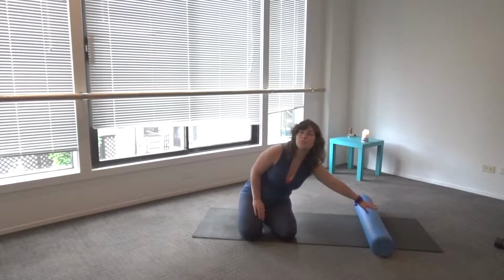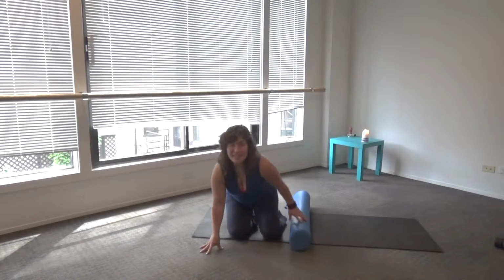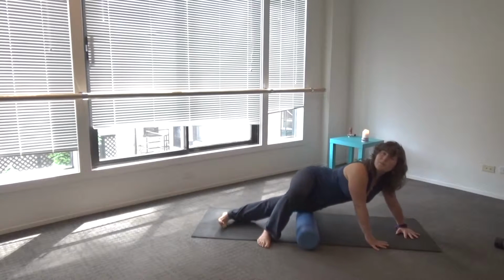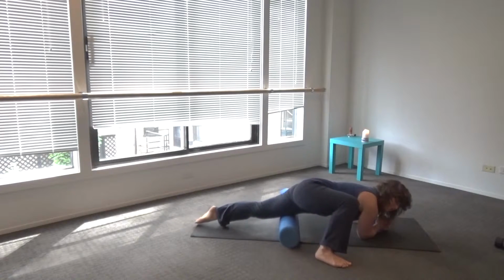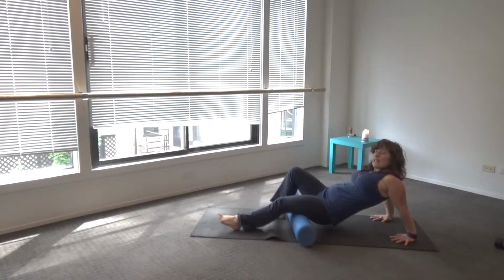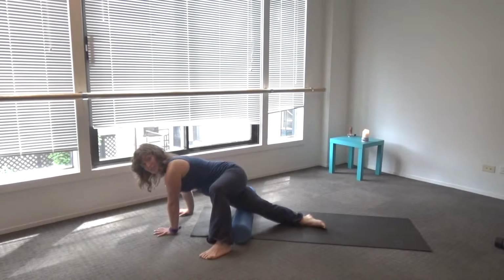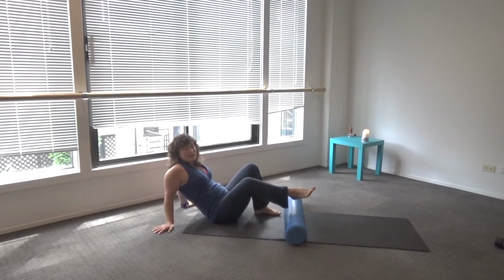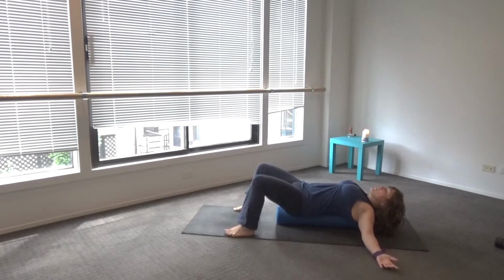Learn Foam Roller for beginners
Foam Rolling similar to a deep tissue massage can provide many benefits for the body. Learn how to use a foam roller watching this video. Stretch the facia, move lymph, and massage your muscles.  Cindy Huston is an E-RYT 200, LMT, and RMT.  Using a foam roller has help her 30 years as a Yoga Instructor, Massage Therapist, and Professional Dancer.  Enjoy the video!